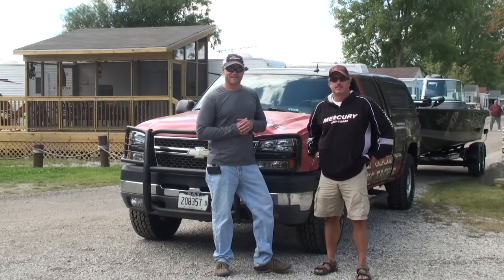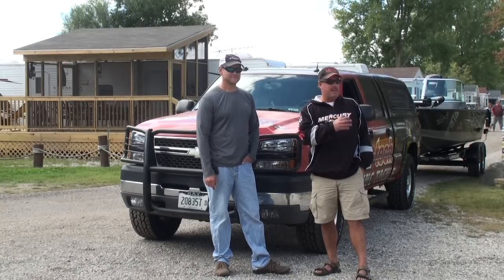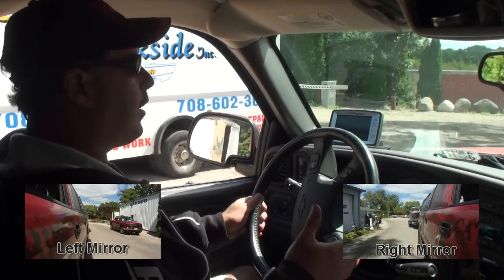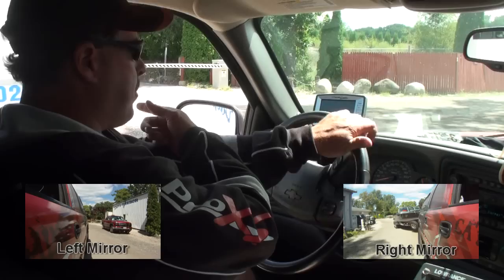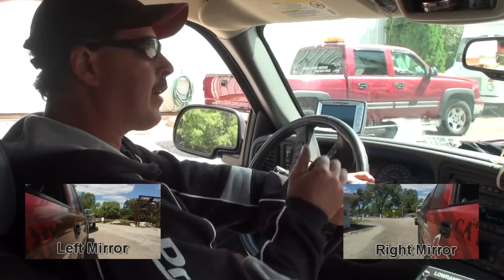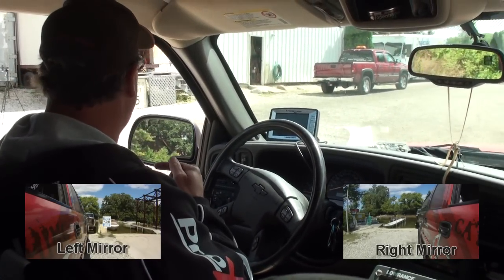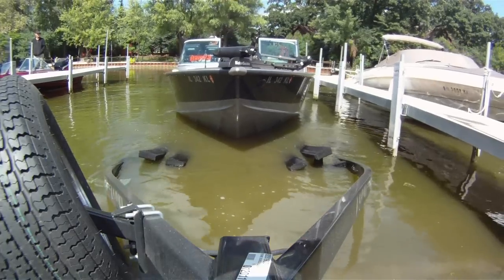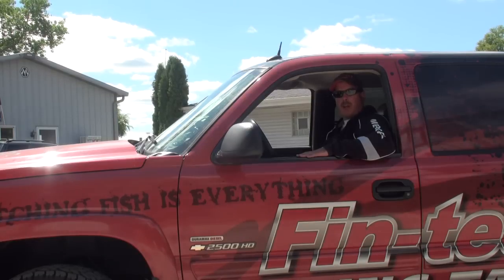Backing up a trailer using your mirrors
Mike Gofron demonstrates how to back up a boat trailer using the mirrors in the latest featured video